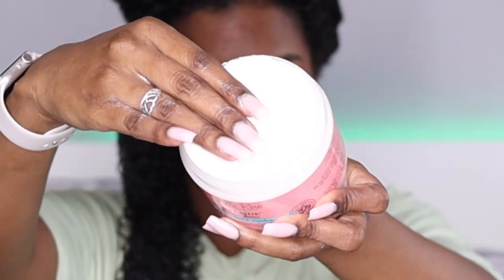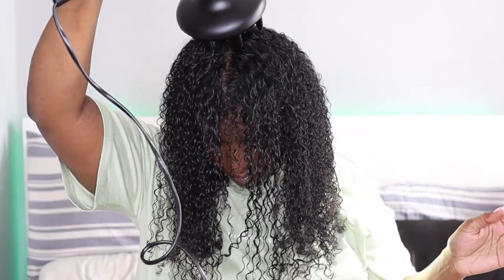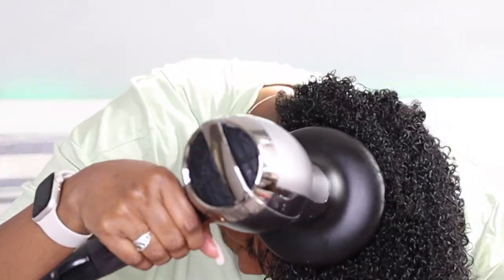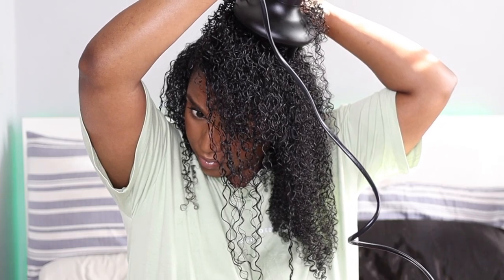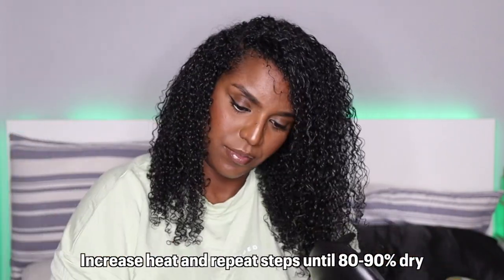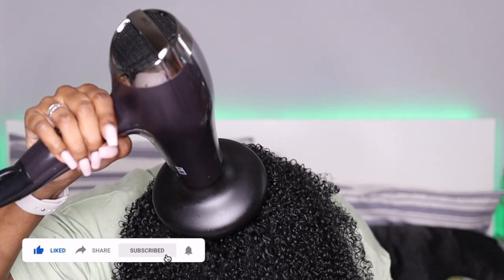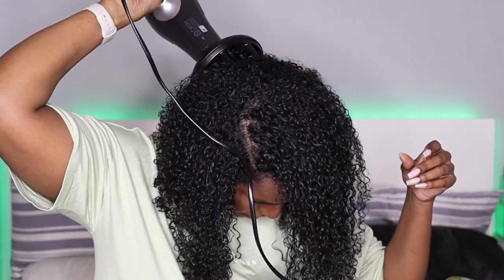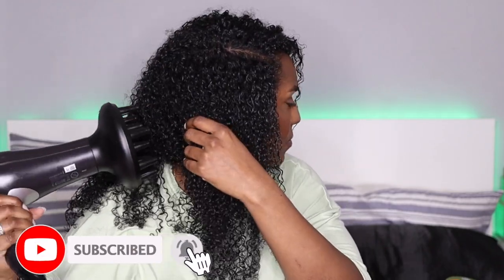HOW TO DIFFUSE CURLY HAIR FOR VOLUME AND MINIMAL FRIZZ | Diffuser Tutorial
Hey guys! In this video i will be showing you how i diffuse hair for volume and minimal frizz. As you know i am not a huge fan of diffusing my hair but i do explain during the video the potential benefits of diffusing and when i do prefer to use a diffuser over air drying.

PREVIOUS VIDEO 💜

HAIR DEETS 💜
Type: 3c 4a Hair
Porosity: Medium - High Porosity
Length: 21 inches